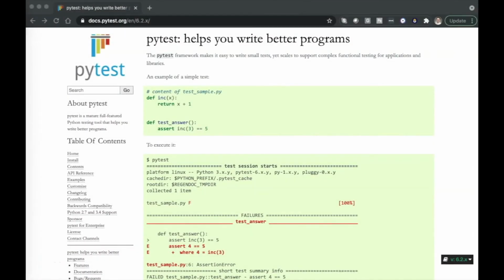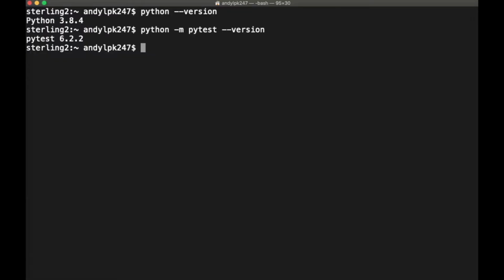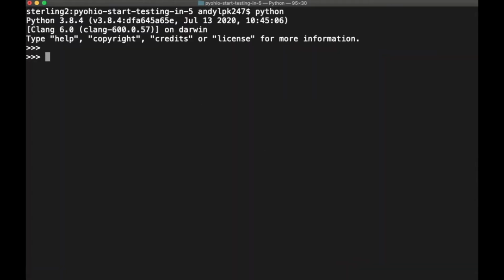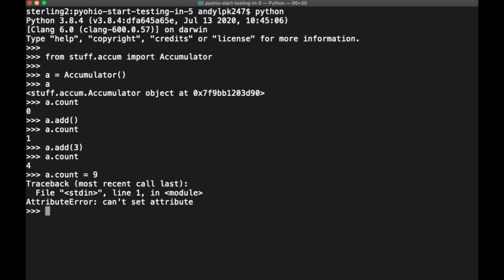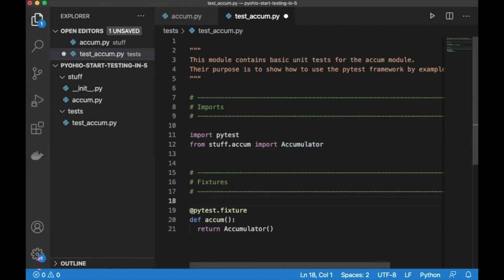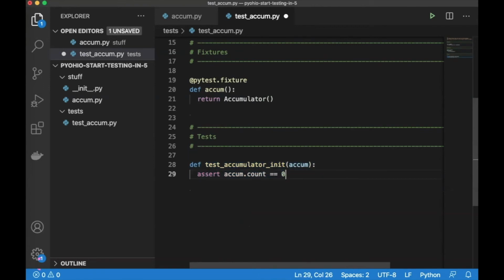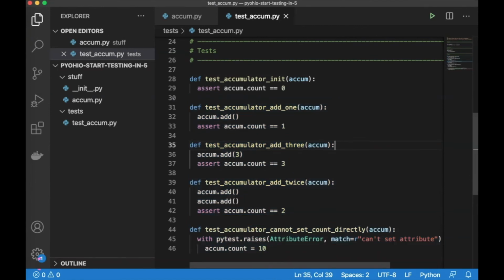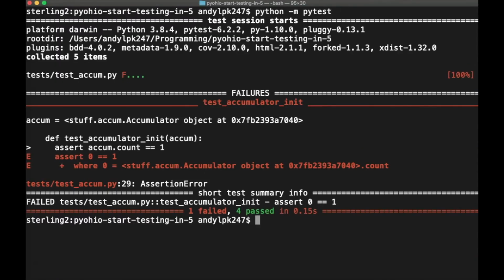Start Testing in 5 Minutes Flat [PyOhio 2021]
Lightning Talk by Pandy Knight at PyOhio 2021.

Description: Every software project should have some degree of testing. Why? No code is perfect, and bugs happen! Unfortunately, many people don't write tests because they feel like it's too much work, or they don't know how to start.

In this lightning talk, I'll show you how to start testing your code using `pytest`. We will cover how to configure `pytest`, where to put tests, and how to write concise yet meaningful tests. Slides will include example code with full test cases. I'll also share resources for learning more advanced techniques. In 5 minutes flat, you'll see just how easy it is to add valuable tests to your Python projects!